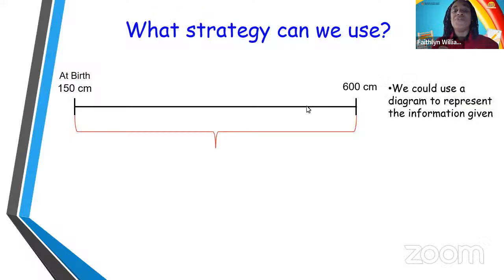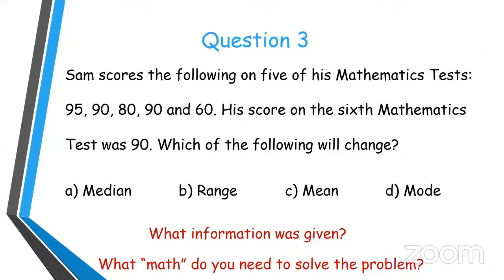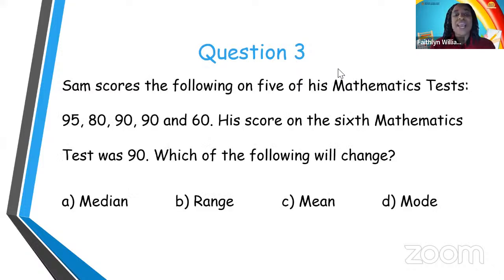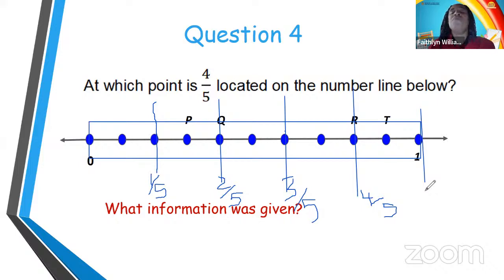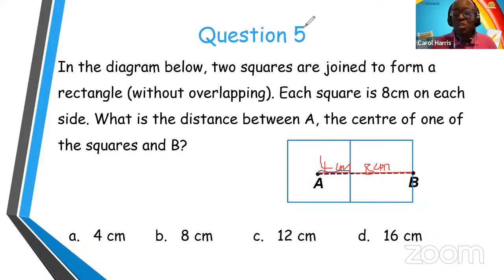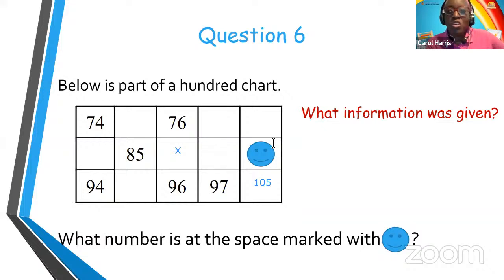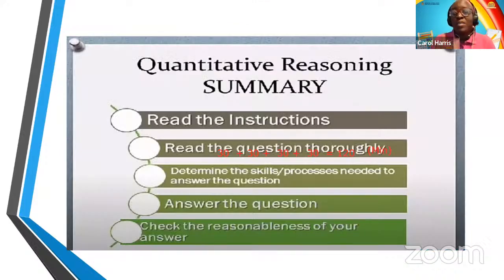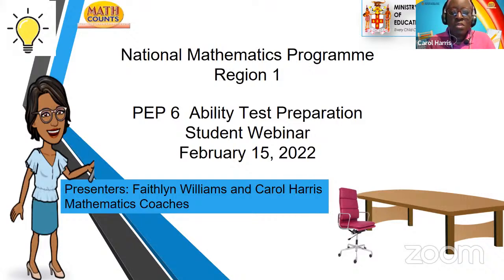Region 1 Mathematics Webinar